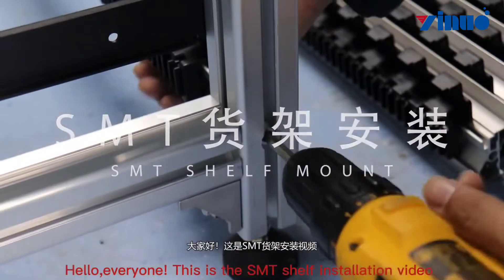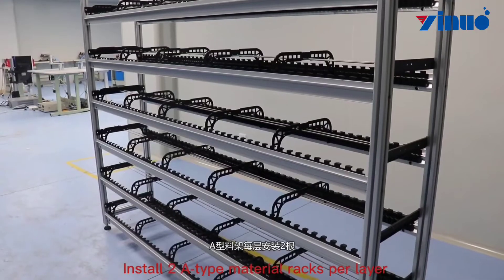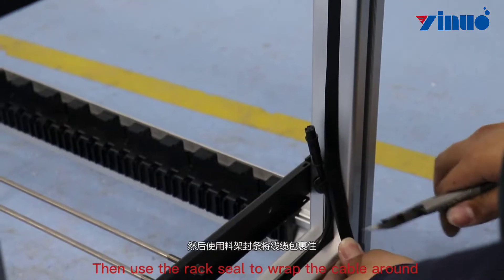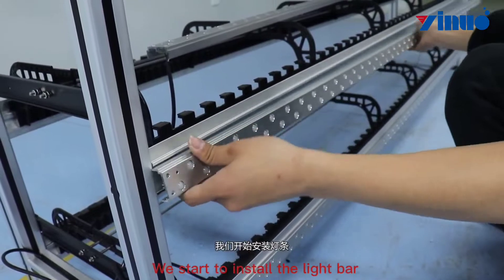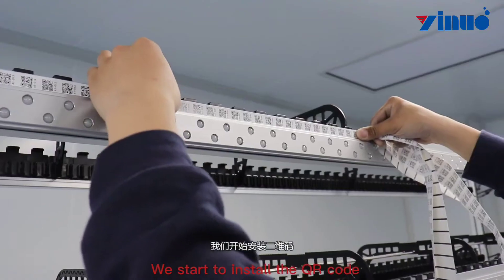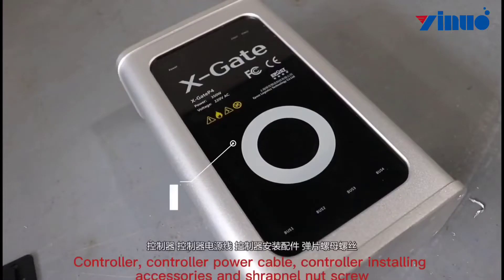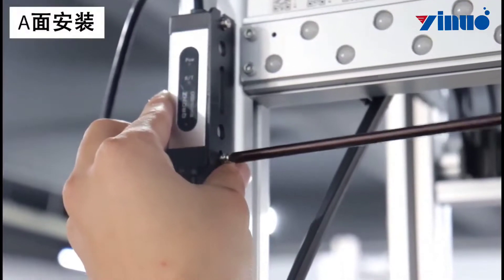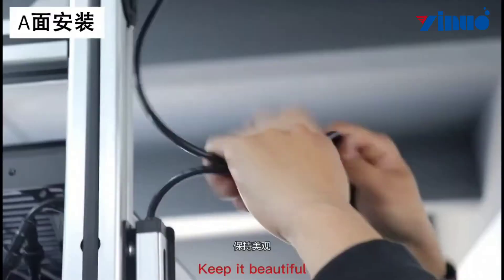SMT Intelligent material rack Installation Manual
1.SMD material tray intelligent housekeeper.Make loading and unloading easier
2.Can be combined with the sweep gun.Sweep tray two-dimensional code indicator lights up quickly to the seat
3.Suitable tray:7 inch tray (SMT Reel Storag)
4.Storage type: double-sided storage
5.The delivery time is reduced from two hours to 15 minutes, and the efficiency is increased by 8 times
6. each shelf can be unordered storage of 1400 trays of materials, inventory area can be saved by 40%
7. the location of each material can be checked quickly, and the inventory time can be reduced from 2 days to 2 hours
8.automatic binding of materials/storage location/work order/station location. The process of issuing and feeding can prevent freeze and error.Real Intelligence, Real Convenience